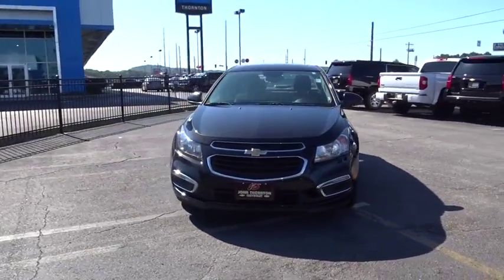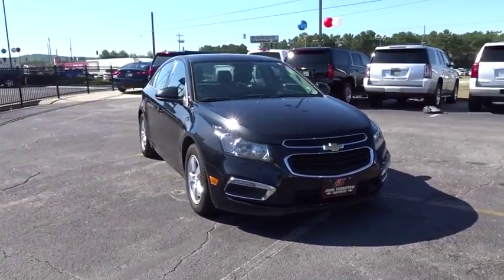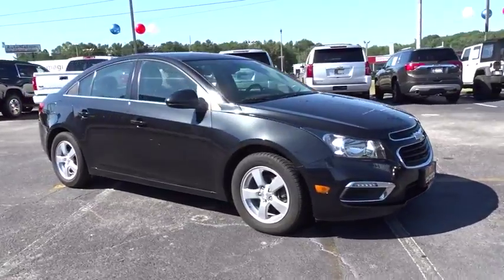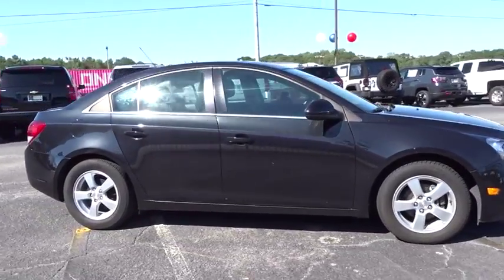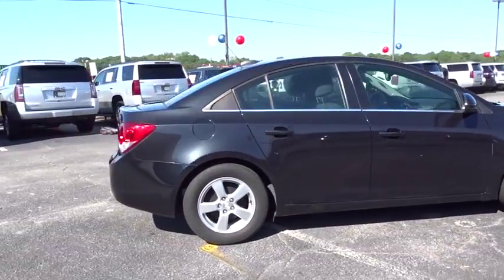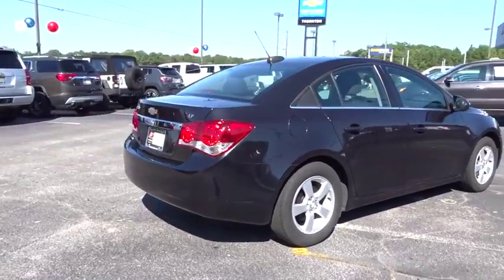2016 Chevrolet Cruze Limited Lithia Springs, Douglasville, Powder Springs, Smyrna, Atlanta, GA 19153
Black Granite Metallic Used 2016 Chevrolet Cruze Limited available in Lithia Springs, Georgia at John Thornton Chevrolet. Servicing the Douglasville, Powder Springs, Smyrna, Atlanta, GA area.
2016 Chevrolet Cruze Limited 1LT - Stock#: 191531A - VIN#: 1G1PE5SB3G7196635

ONE OWNER W/ CLEAN CARFAX!!, NON SMOKER VEHICLE!!, PRICED BELOW KBB FAIR PURCHASE PRICE!!, CALL .brbrCertified. Chevrolet Certified Pre-Owned Details:brbr * Vehicle Historybr * Warranty Deductible: $0br * 24 months/24,000 miles (whichever comes first) CPO Scheduled Maintenance Plan and 3 days/150 miles (whichever comes first) Vehicle Exchange Programbr * 172 Point Inspectionbr * Transferable Warrantybr * Roadside Assistancebr * Limited Warranty: 12 Month/12,000 Mile (whichever comes first) from certified purchase datebr * Powertrain Limited Warranty: 72 Month/100,000 Mile (whichever comes first) from original in-service datebrbrbrThank you for considering this beautiful 2016 Chevrolet Cruze Limited 1LT finished in stunning Black Granite Metallic with Jet Black w/Premium Cloth Seat Trim.brbrGO WEST to John Thornton Chevrolet, Celebrating 60 Years, Selling Chevy since 1957! Thank you for your interest in John Thornton Chevrolet! We happily serve Lithia Springs, Douglasville, Smyrna, Marietta, Kennesaw, Vinings, Atlanta, Dallas, Acworth, Villa Rica and proud to be your Chevrolet Dealer for all of West Georgia by providing quality automotive services and unrivaled customer service.